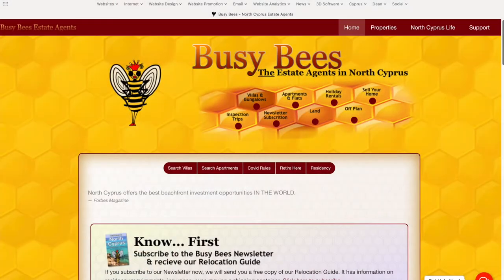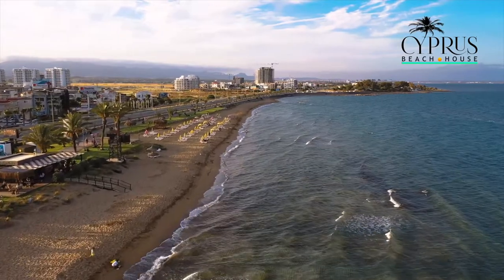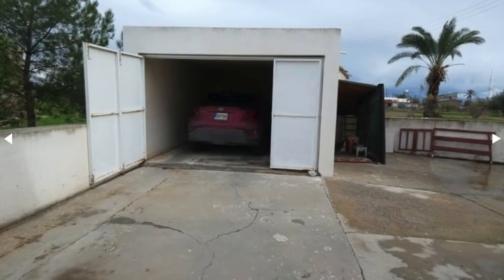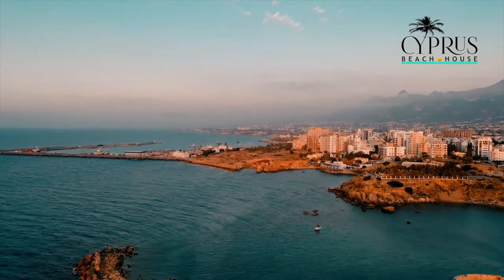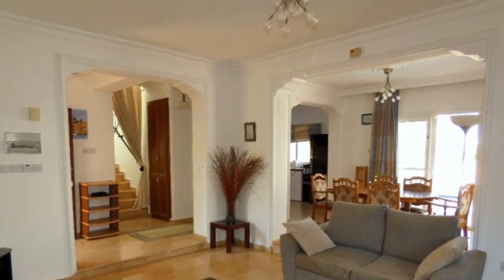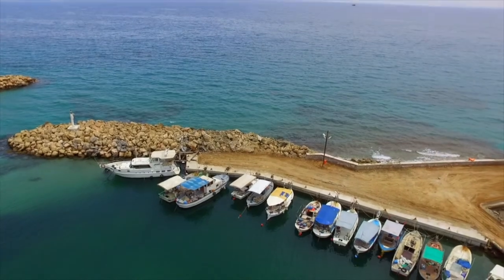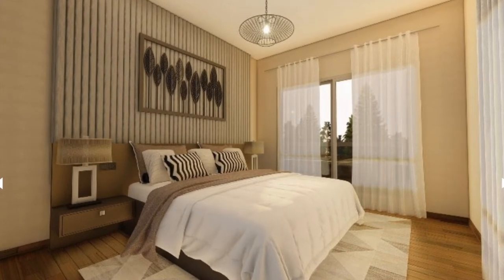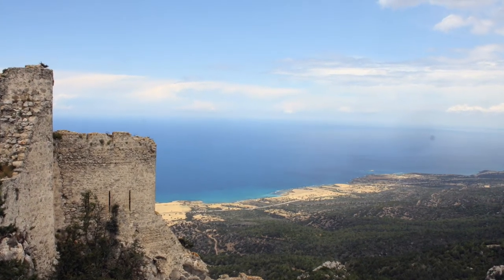Villas 100 to 150 K (North Cyprus)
This video reviews four home available between 100 and 150,000 thousand Pounds. This price bracket was picked because you may find almost anything you want at a decent price. A nice home with a private pool or a large garden is available at this price.

All four homes are in excellent locations with amenities nearby. One being new construction with payments available and the other three resales.

HP2710
£115.000 TURKISH TITLE DEED 3 BEDROOM DETACHED VILLA - KURTULUŞ, İSKELE
Individual Turkish tittle deed
3 bed 2 bath detached 180m2 villa
Newly fitted kitchen
Shutters all around
Garage space for 1 car
Plot size 755 square metres
Tidy garden area
Peaceful location
Very reasonable price!!
10 minutes’ drive to the sandy beach
15 minutes’ drive to Longbeach
Being sold unfurnished

HP1814-KF
£129,950 (VAT PAYABLE) IMMACULATE 3 BEDROOM VILLA WITH POOL IN THE HEART OF ALSANCAK VILLAGE
Full title deed ready for transfer
Being sold furnished
Living room with open fireplace
Dining area leading to pool
Spacious kitchen with white goods
3 bedrooms/3 bathrooms
Master with en-suite
Large upstairs terrace
8 x 4 roman ended swimming pool
Low maintenance landscaped  gardens
Garden shed
Off street parking for 2 cars
Shops and amenities on your doorstep

HP2215
£140,000 (FROM) 800 METERS FROM THE OCEAN, MODERN 3 BED 2 BATH SEMI DETACHED VILLAS, ISKELE TOWN
Individual Exchange deed
178 m2 closed area, 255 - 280 m2 total area
3 bed 2 bath, semi-detached villas
Private open car parking space
Large Private garden area
Completion Approximately Feb 2023
Modern style and quality finishing
Flexible payment plans
Town/ Village location, close to all amenities
Spacious balconies with optional mountain or sea views are available
Communal swimming pool
Shuttle services from the resort to main city areas and the main town
10 minute drive to the famous golden Long Beach stretch
Bars and restaurants along the coast (15 km stretch)
5 minutes drive to the closest supermarket and pharmacy
20 minutes drive to Famagusta City Centre and its wonderful historical features.
50 minutes drive from Ercan Airport
90 minutes drive from Larnaca Aırport

HP1953
£150,000 2 BEDROOM VİLLA KANTARA
Immaculate throughout
Fully furnished
All white good and A/C included
Fitted kitchen
Quality fixtures and fittings
Quiet area
Close to the Kantara castle
Open plan kitchen and living room
2 Good sized bedrooms
Modern design

Video Name: Villas 100 to 150 K (North Cyprus)